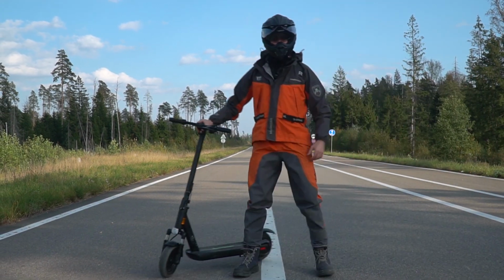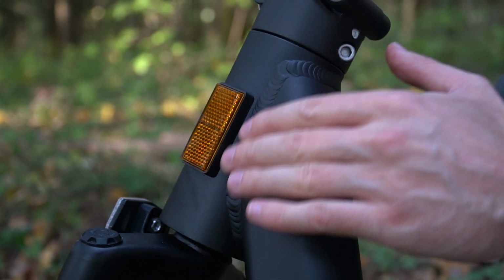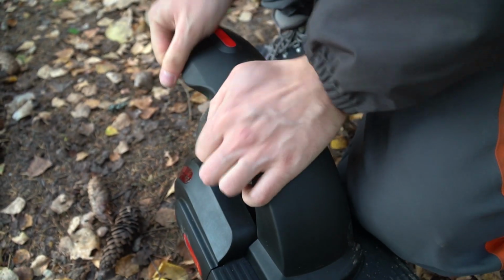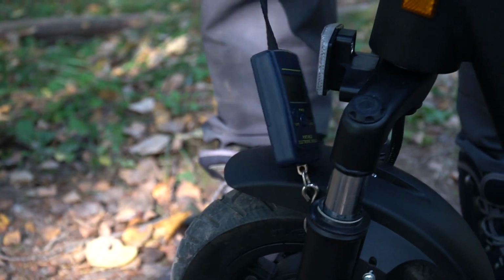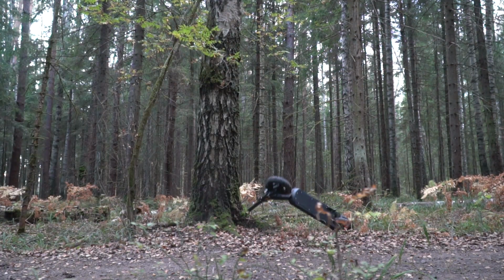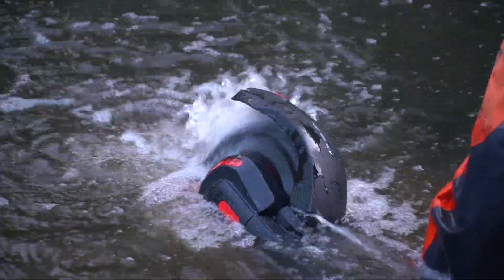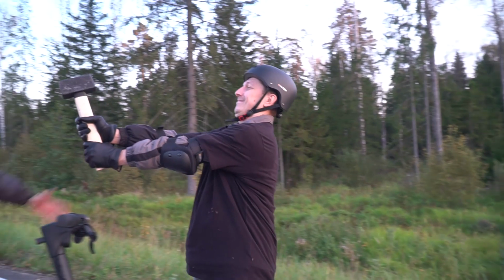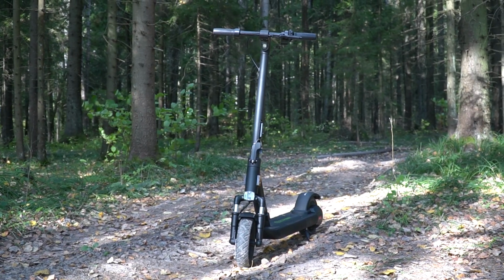Why so brutal? Crash tests of the shockproof electric scooter Kuickwheel!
Today we are going to make an experiment! We will make tough crash tests of this new shockproof electric scooter Kuickwheel. Its interesting if it will survive these tests. And it seems we’ve already begun, lets go!

00:00​ Intro
00:33 Review and specs
03:20 First tests and impressions
04:50 Peculiar features
05:43 More tests
06:40 Crash tests
10:15 Talking to a hammer